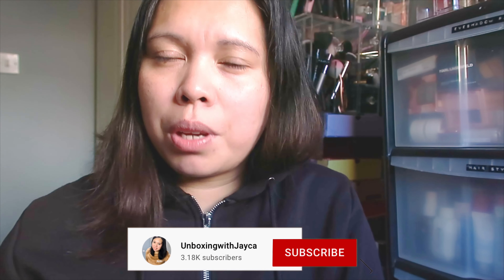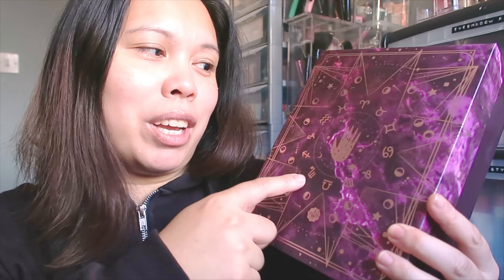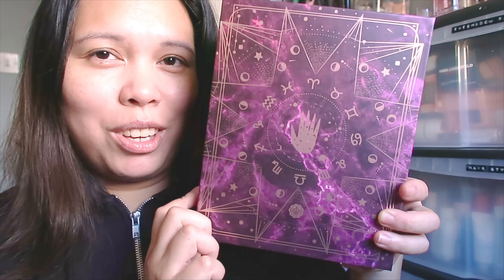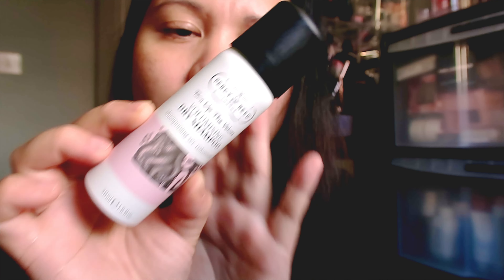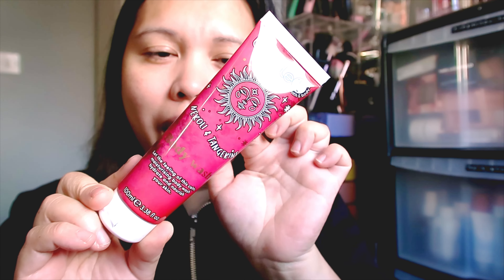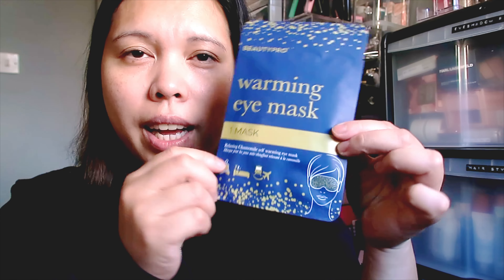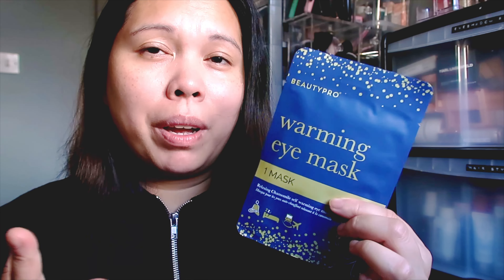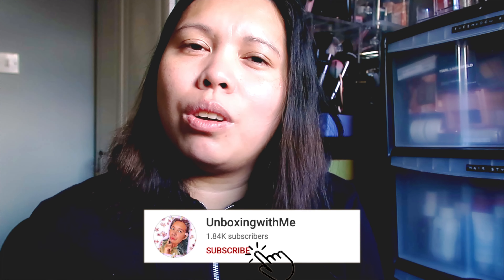UNBOXING GLOSSYBOX OCTOBER 2022 WORTH OVER £55 +DISCOUNT CODE | SUBSCRIPTION BOX | UNBOXINGWITHJAYCA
🛍 AVAILABLE HERE: 🆓 **GLOSSYBOX USE THE CODE 'JAYCA' FOR ONLY £10 ON YOUR BOX

💷 COST: 1 month Subscription for £10
3 month Subscription for £30
6 month Subscription for £60
12 month Subscription for £120
12 Month Payment Plan first box £10
** GLOSSYBOX USE THE CODE 'JAYCA' FOR ONLY £10 ON YOUR BOX

💳 DISCOUNT CODES ‼️

🆓 TOYL (TIME OF YOUR LIFE) FOR £5 DISCOUNT use the code JAYCA

🆓 *** Use code JAYCA20 for 20% OFF your first order on the app! ***

🆓 **THE VEGAN KIND BEAUTY BOX USE CODE VEGAN FOR £7 OFF

** Some links may contain affiliate links, this does not affect any purchases you make. It means I might receive a small commission which all goes towards purchasing items to help my channel grow. All thoughts and opinions remain my own which is something I strongly believe in.